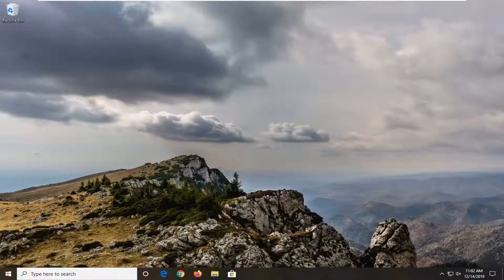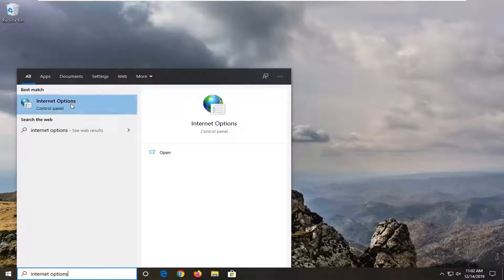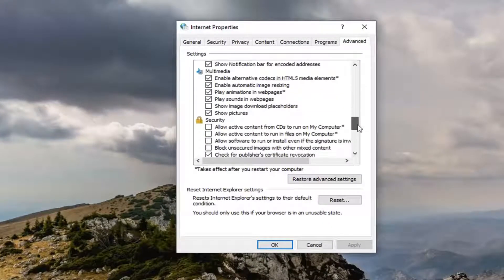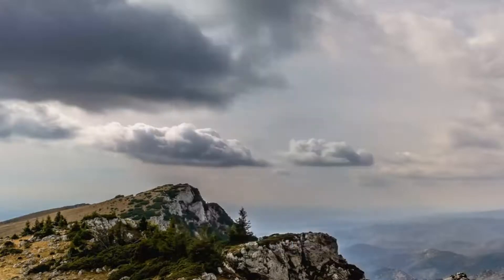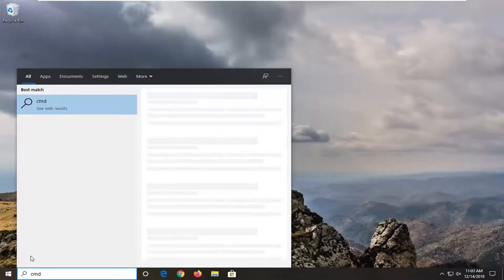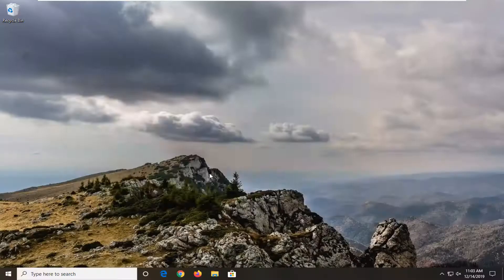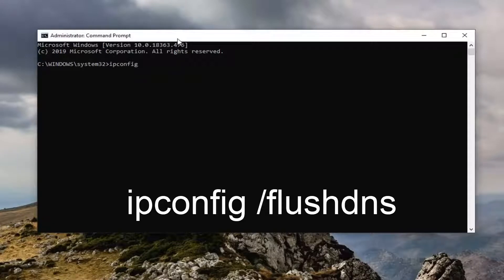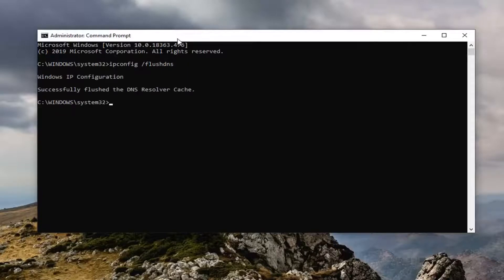How to Fix “There Was a Problem Acquiring a Personal Certificate Error” In Skype/Office [Tutorial]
Some Windows 10 users have reported a problem connecting to Skype for businesses (Office 365). The error message “There was a problem when purchasing a personal certificate needed to connect. If the problem persists, please contact your support team who are blocking access to their Skype accounts for businesses.